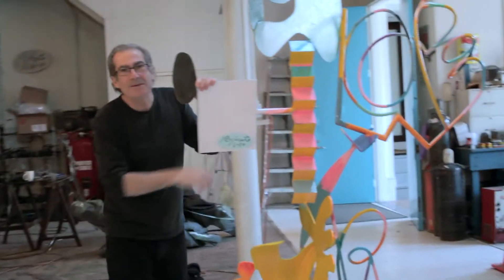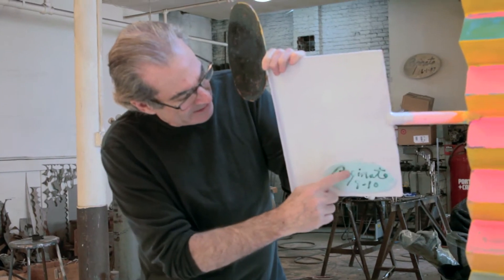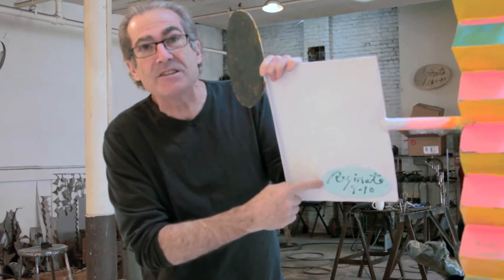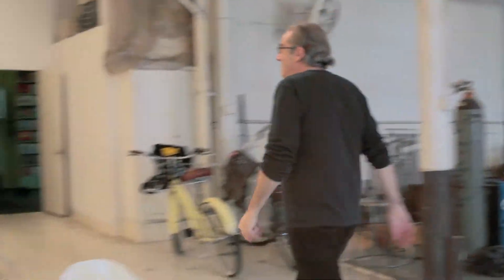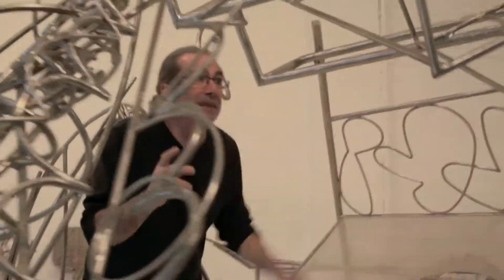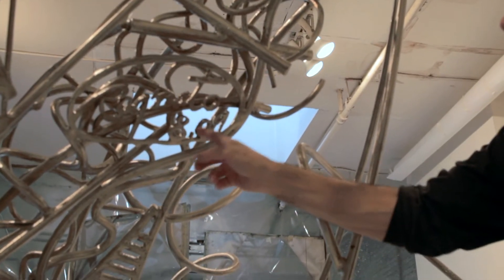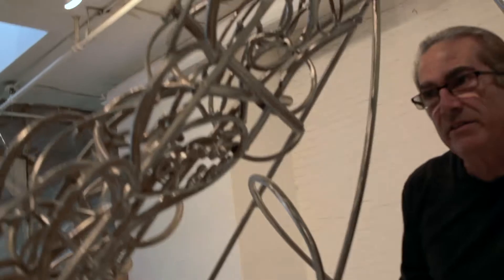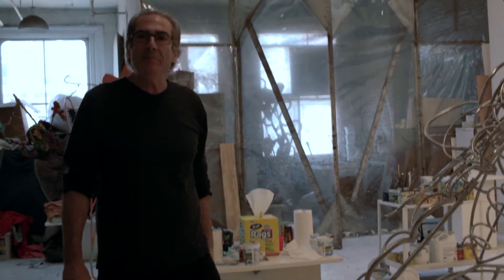Peter Reginato on How He Signs His Sculpture in his Soho NYC Studio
Peter Reginato talking with filmmaker Jeffrey Collins about his sculpture and his insights into Art and the Art world.

If you are interested in donating to help me make more videos...

bc1qy3xg8fl9skfdag2axy8ydjgzhezpag40ap4vxm